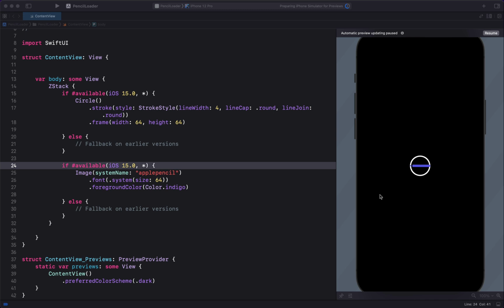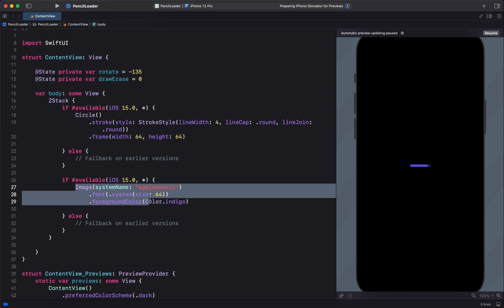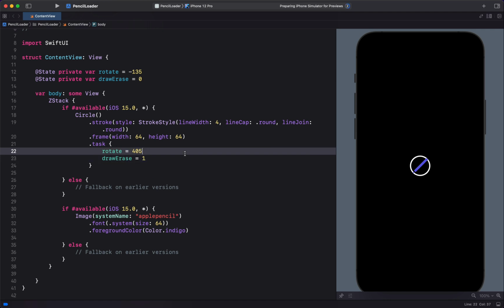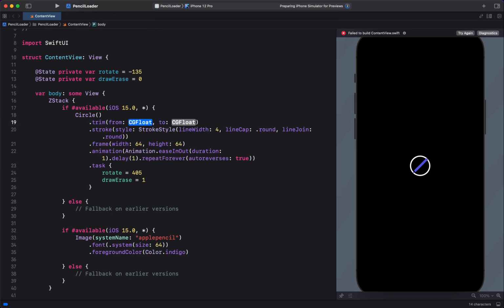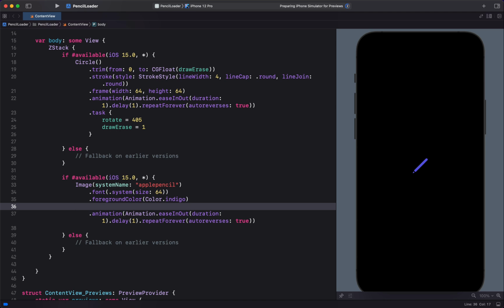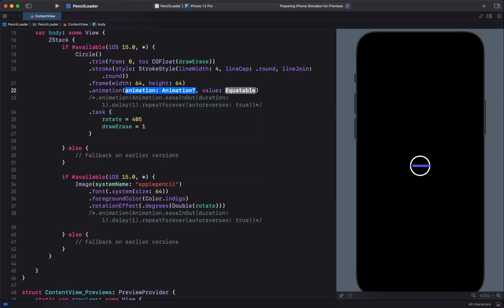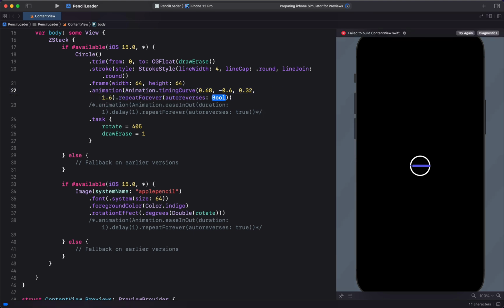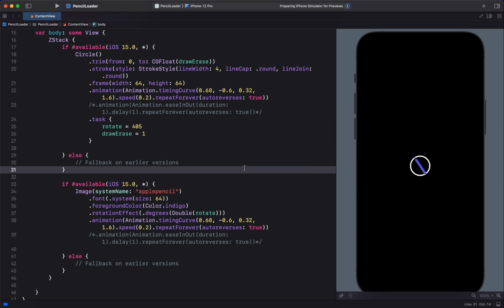Create Loading/Spinning Animations in SwiftUI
Let's create a very simple loading spinner in SwiftUI.

1. SwiftUI, Animation Foundations: Fundamentals

2. SwiftUI, UI Design Foundations: Fundamentals

3. SwiftUI, Gestural & Microinteraction Foundations: The Basics